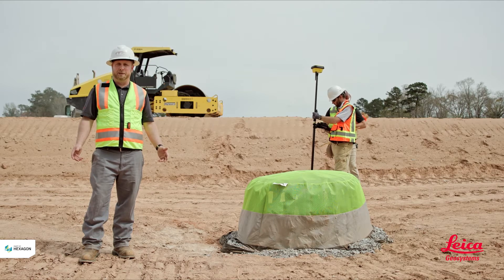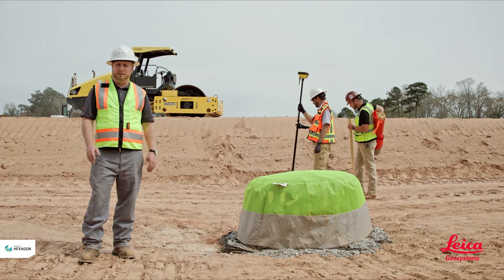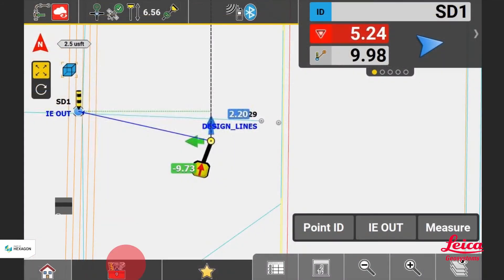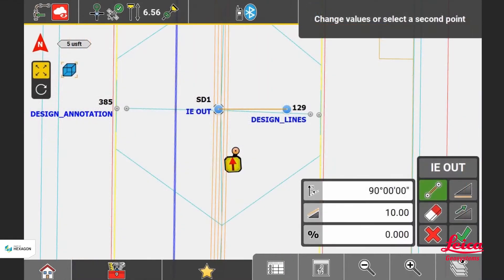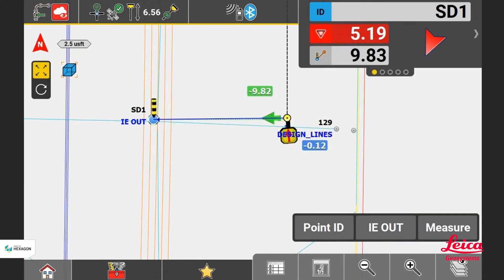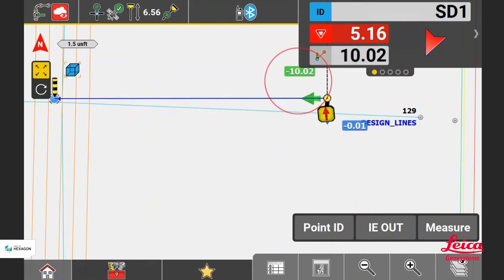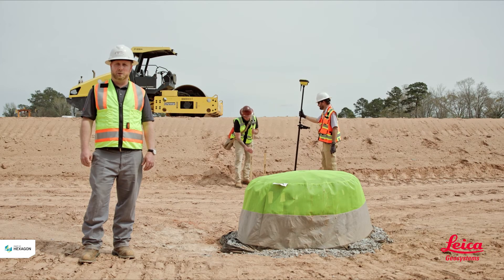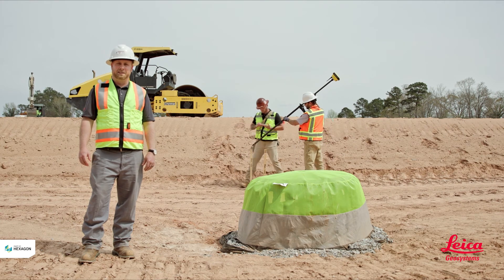Heavy Construction Pro-Tips: Learn how you can easily stake out utilities yourself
Utility staking can be a costly and time-consuming task, however, with the right tools, it can easily be tackled. Typically this task is subcontracted, but in this video, we will show you how to perform this yourself in a few simple steps using the new iCON Site GPS rover solution.